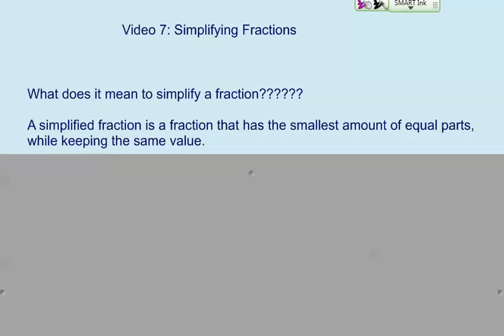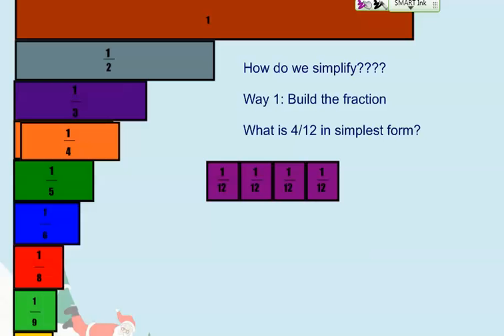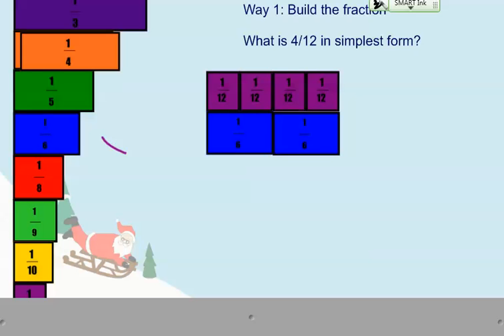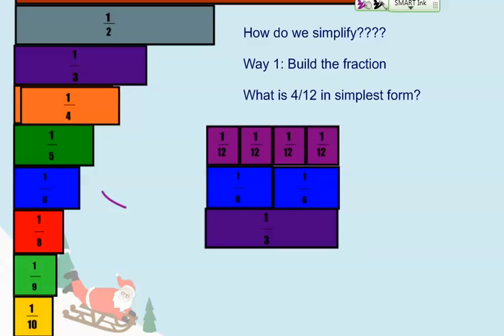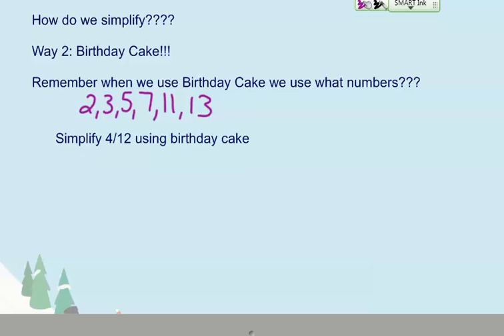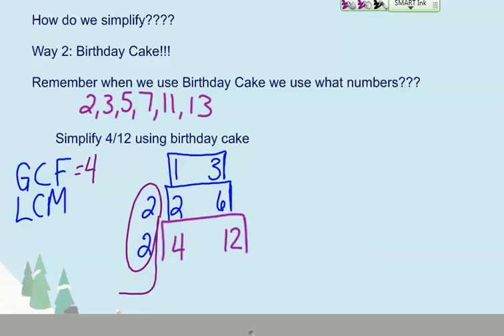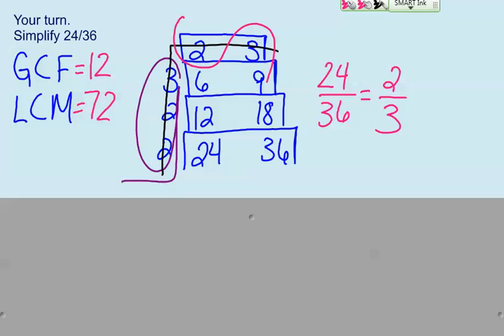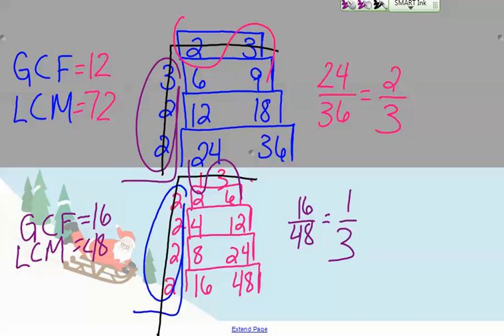Video 7 simplifying fractions